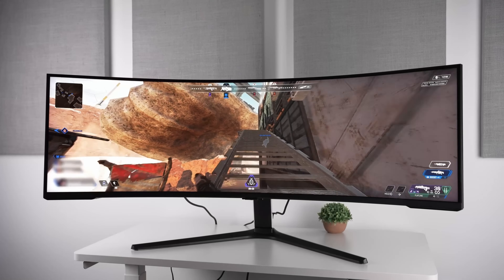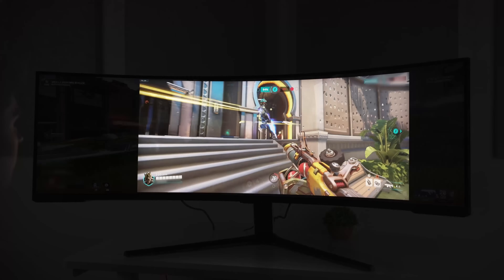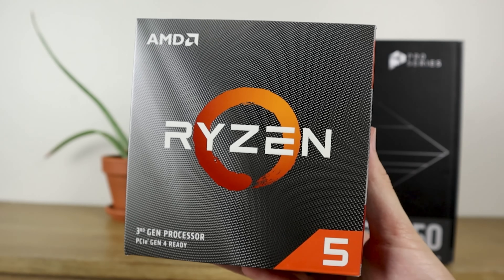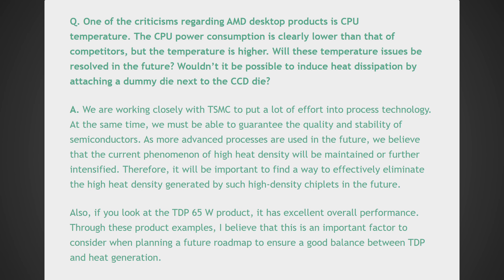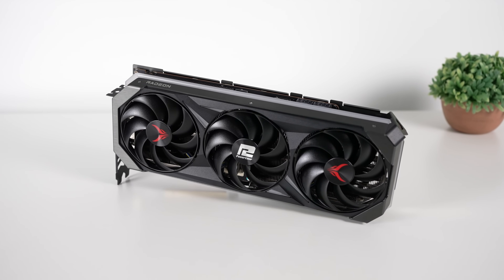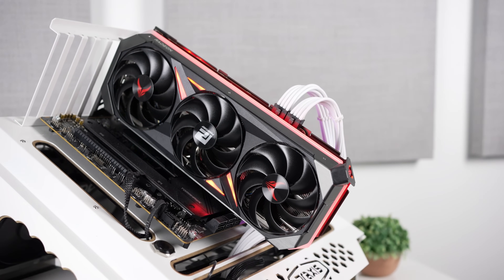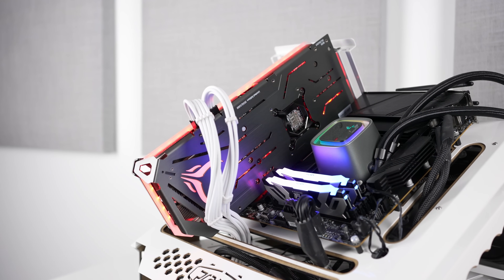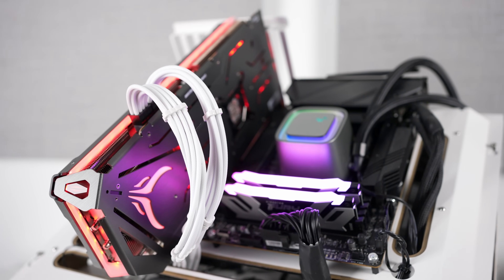Bye 4090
Bye 4090... - Ryzen 8000, New AMD GPU, & RTX 40 Update
If you've been waiting to buy an RTX 4090 you might want to check what's happening. Also new info was just revealed on Ryzen 8000 and AMD finally released a new GPU for sale.

Intro - 0:00
Ryzen 8000 - 1:05
New AMD GPU - 2:44
Bye RTX 4090 - 4:13

FULL DISCLOSURE
END DISCLOSURE